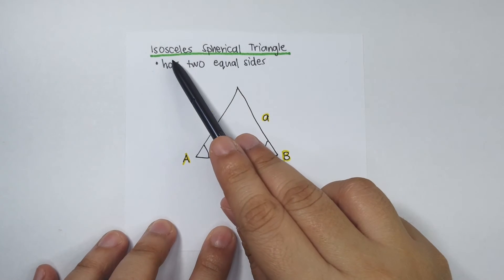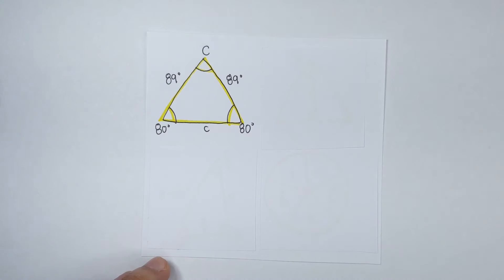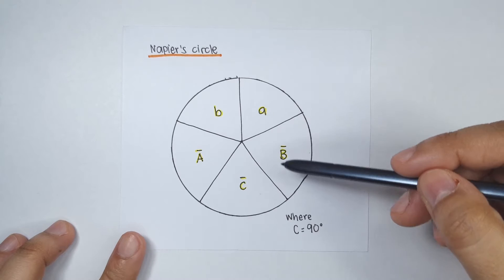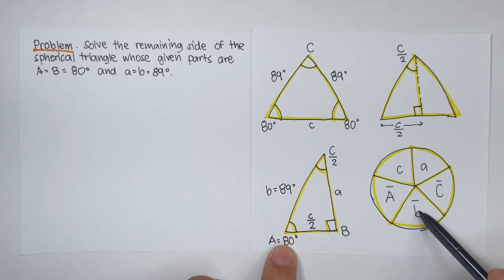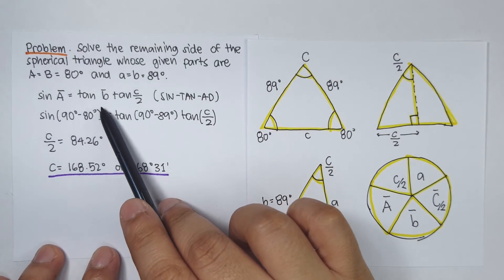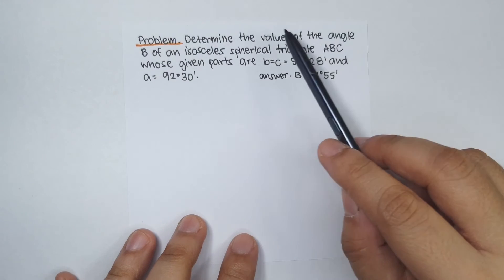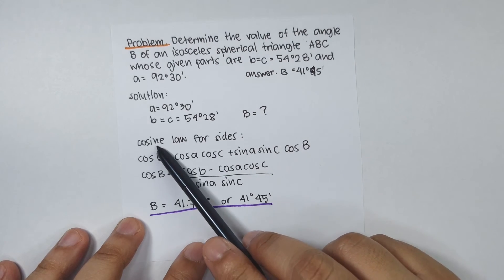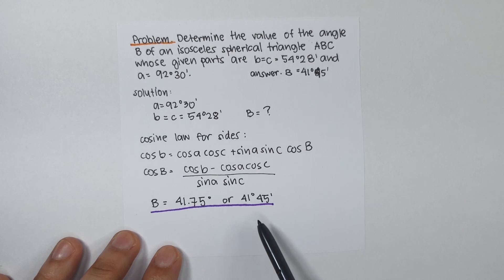Isosceles Spherical Triangles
Language: English

Problems:
1. Solve the remaining side of the spherical triangle whose given parts are A=B=80° and a=b=89°.
2. Determine the value of the angle B of an isosceles spherical triangle ABC whose given parts are b= c=54° 28’ and a=92° 30’.